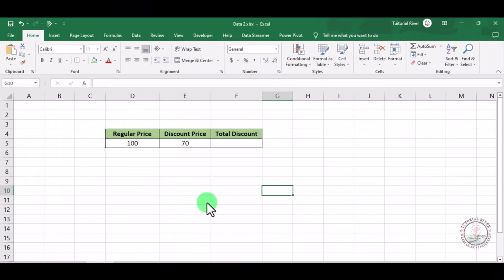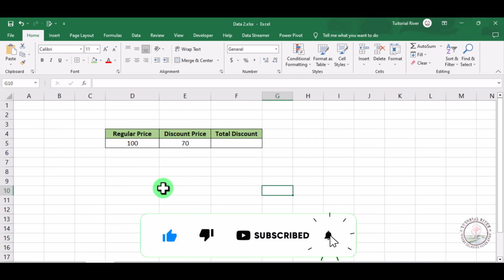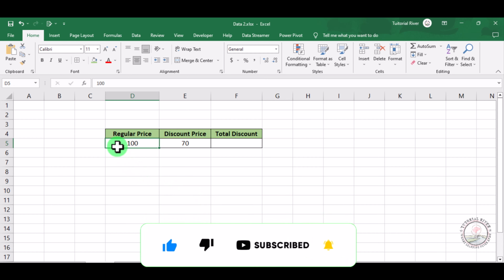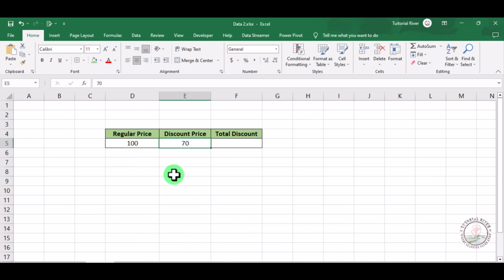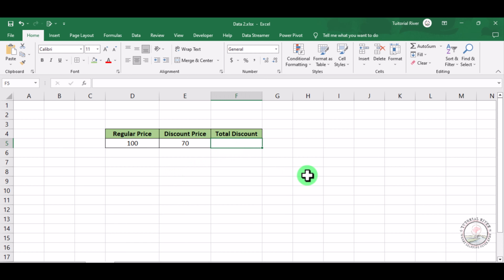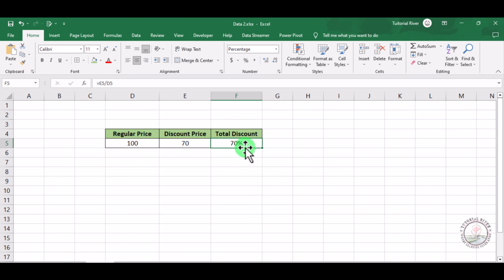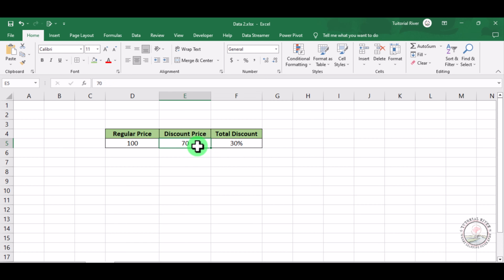How to Calculate Discount Percentages in Excel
Microsoft Excel is a powerful tool for basic and complicated calculations. With the help of it, you can easily calculate the percentage value, like a discount percentage. In today’s session, I’m going to show you how to calculate the discount percentage with formula in Excel. The formula, I’m going to use, will work on all versions of Microsoft Excel.